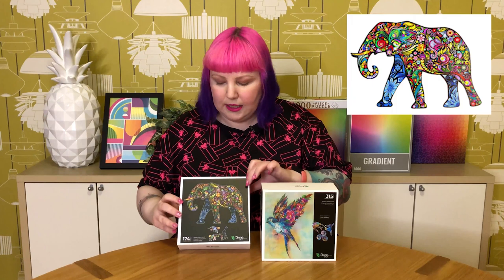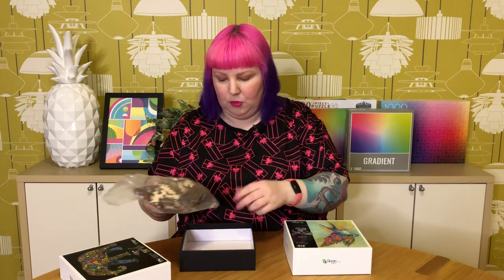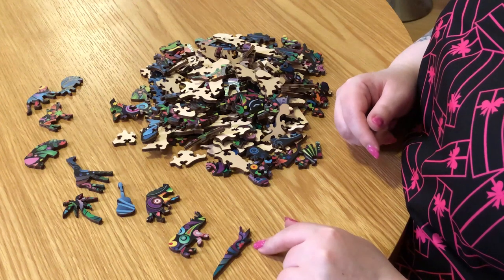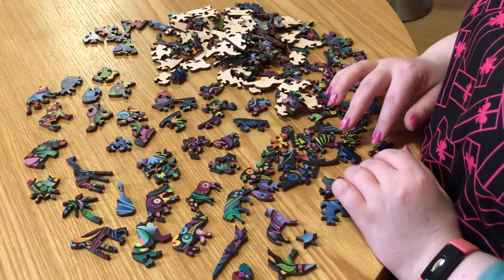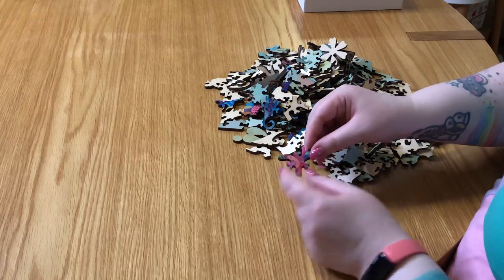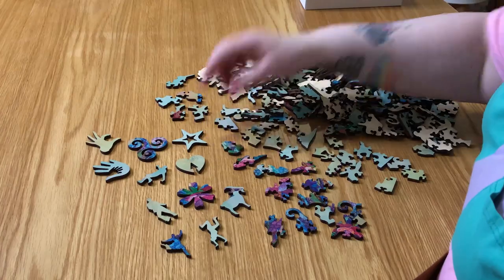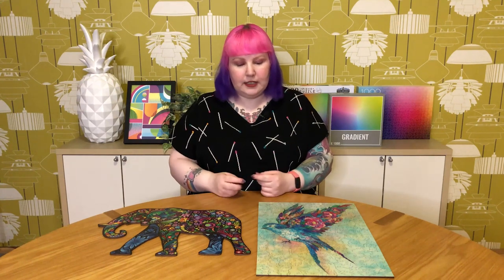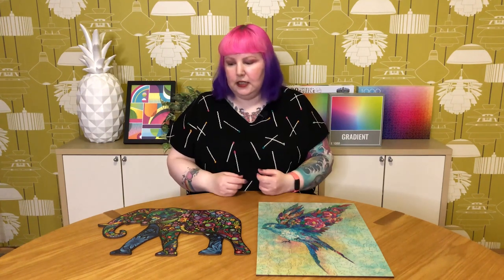Trying Twigg wooden puzzles for the first time!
Today I thought it would be fun to piece together these two beautiful wooden puzzles from Twigg Puzzles. I received these in December and have been dying to play with them and see if they really are as gorgeous as the picture on the box suggests!